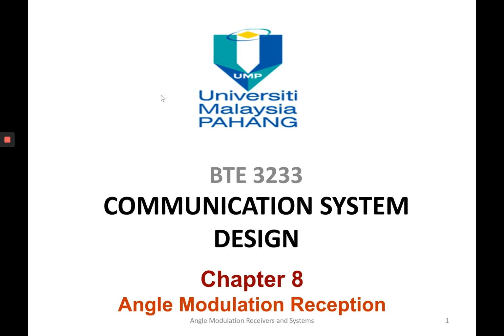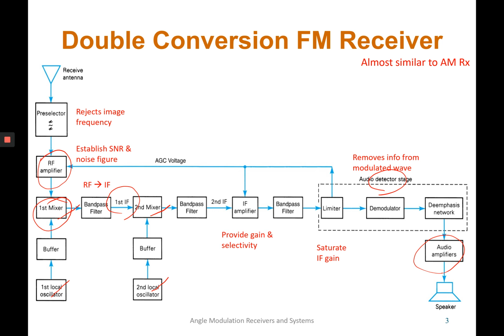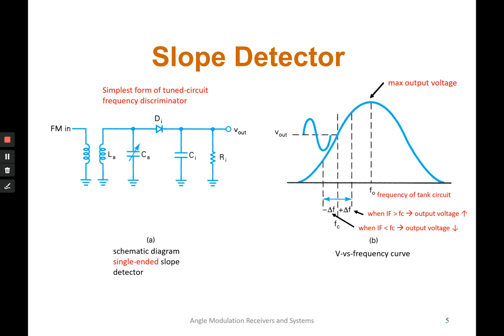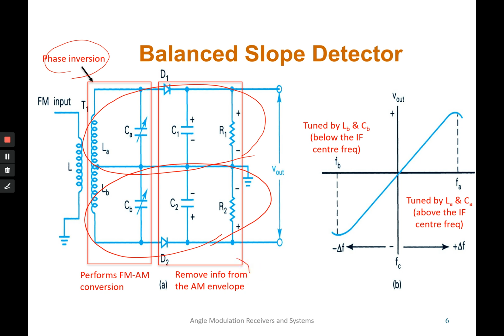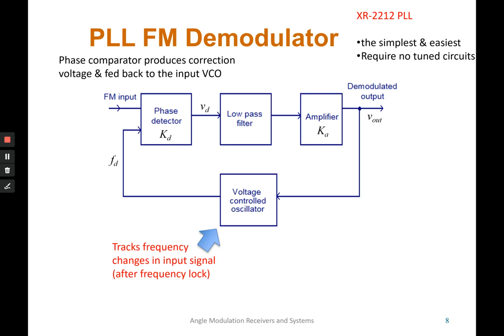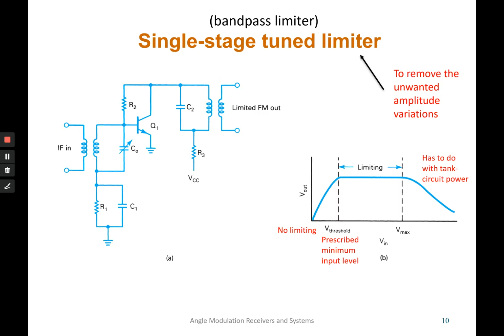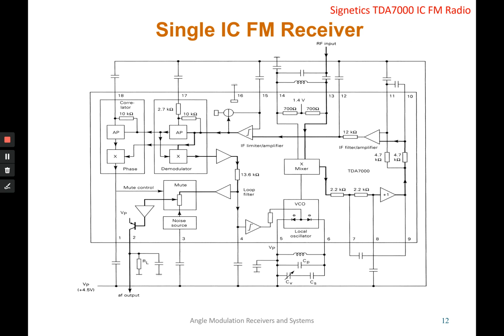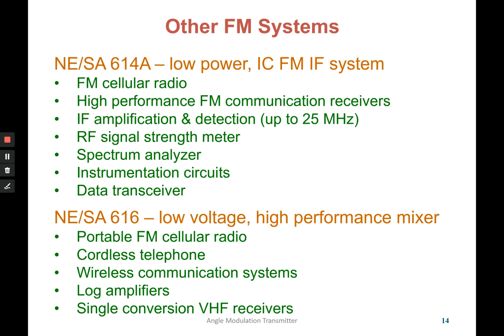Chapter 8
The last chapter for this course, Chapter 8 FM/PM Receiver. This video explains the block diagram of the FM Receiver, components that can be used in each stage in the receiver.